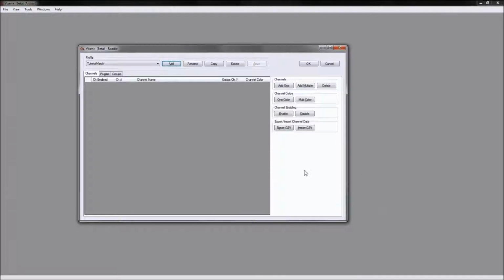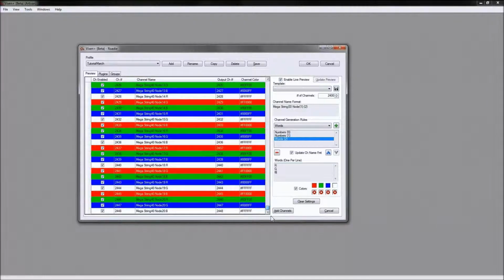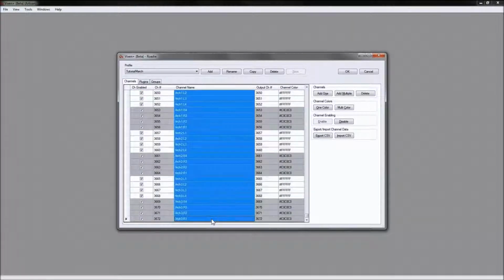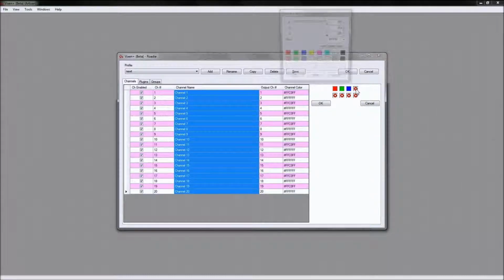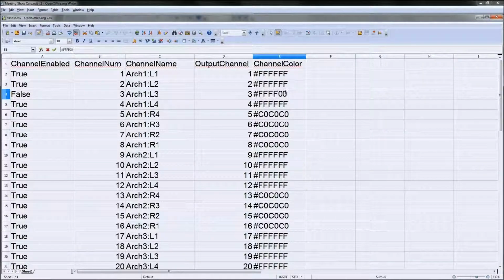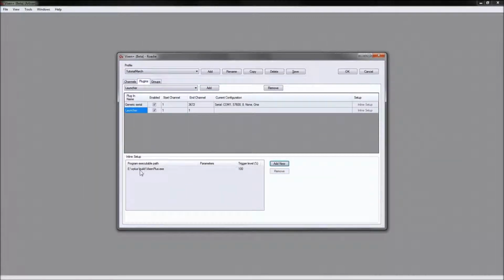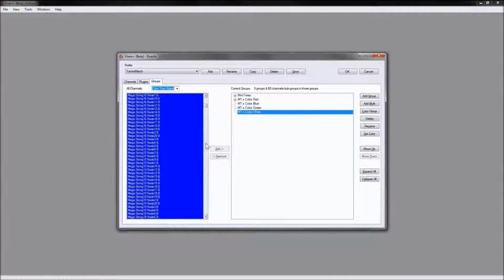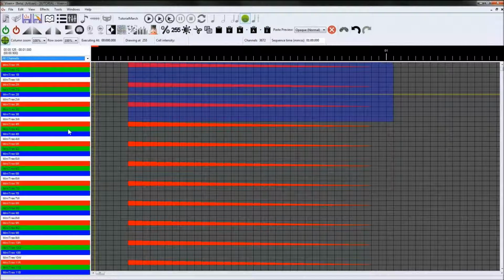Vixen+ Tutorial March 19, 2015 - Roadie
In depth dive of the profile manager in Vixen+